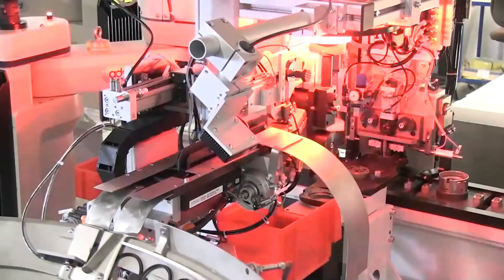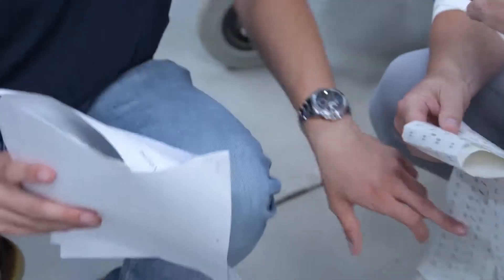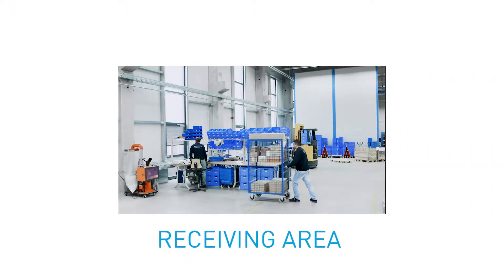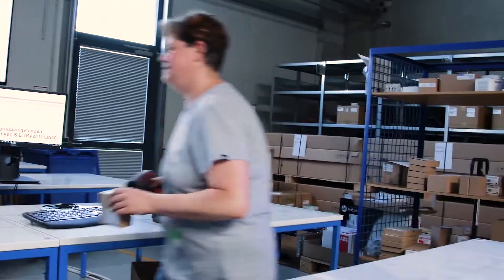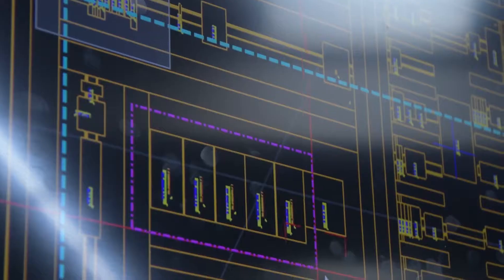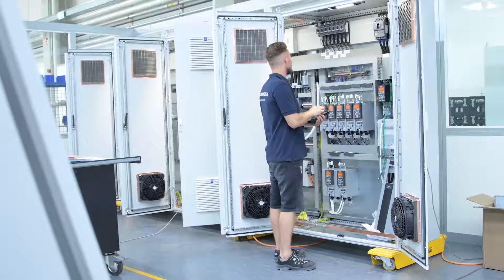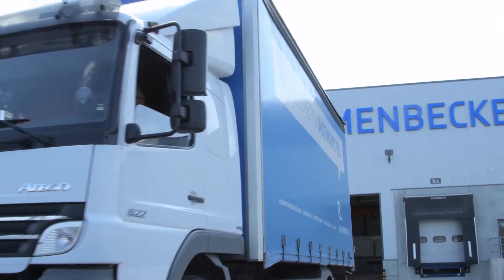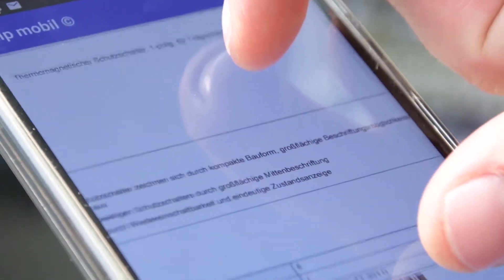Digitalization in production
Switchgear production 4.0: Digitalization in production
The digitization of process steps for optimized automated manufacturing - from individual components to the complete product.